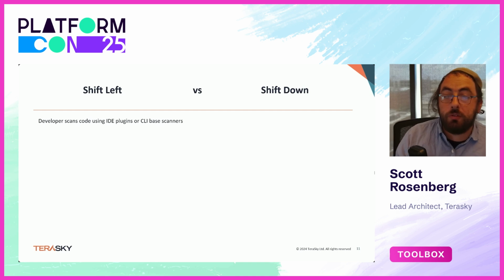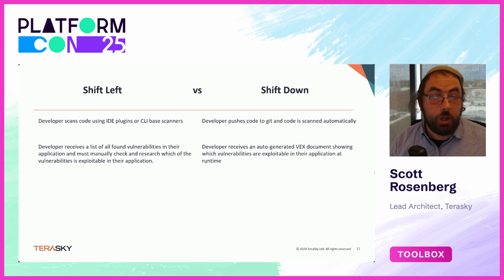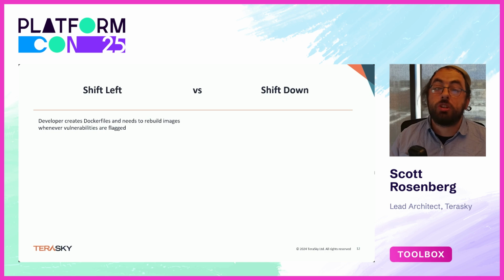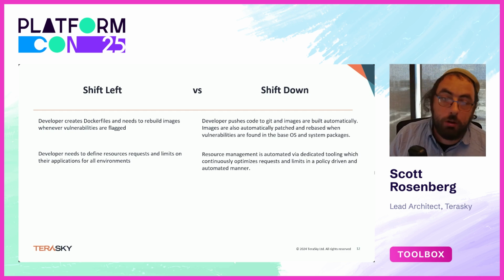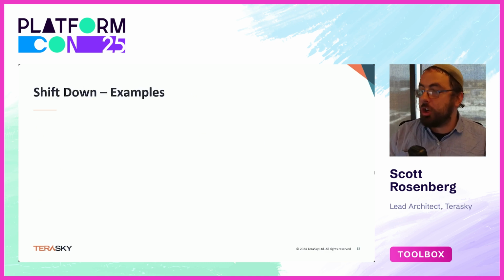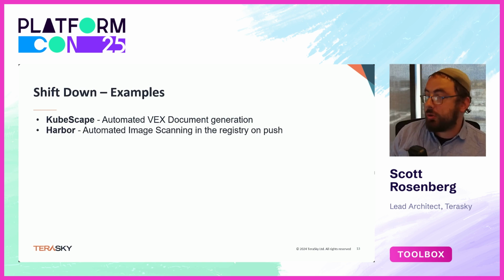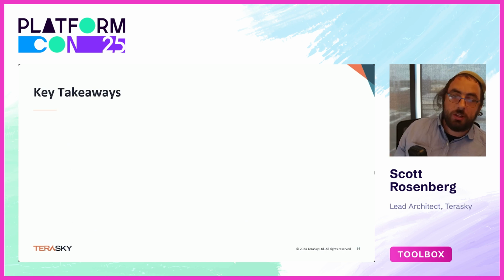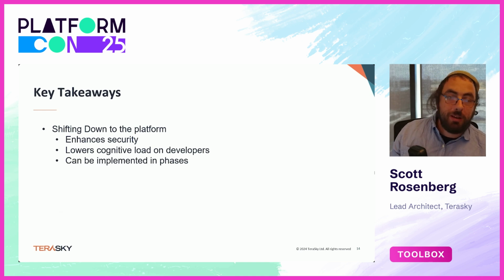DOWN with shift left: Why you should be shifting DOWN into the platform - Scott Rosenberg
The industry has embraced the idea of “shift left,” often pushing more responsibilities onto developers under the banner of empowerment. In reality, this has frequently resulted in overloaded teams managing tasks that should belong elsewhere. In this talk, Scott Rosenberg argues for a new direction: shifting complexity down into the platform.

Rosenberg explores how intelligent, opinionated platforms can take ownership of tasks such as security scanning, policy enforcement, manifest generation, image building, and vulnerability prioritization.

By integrating tools and frameworks like VEX and leveraging platform-native automation, teams can ensure that critical engineering concerns are handled consistently, without burdening developers. Attendees will learn how to reframe platform responsibilities and enable scalable, sustainable software delivery through smarter platform design.